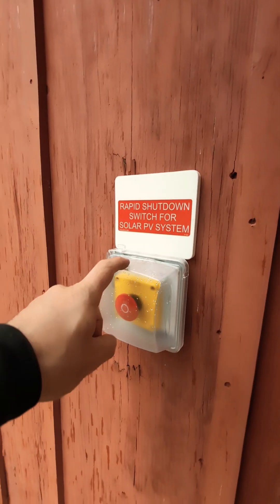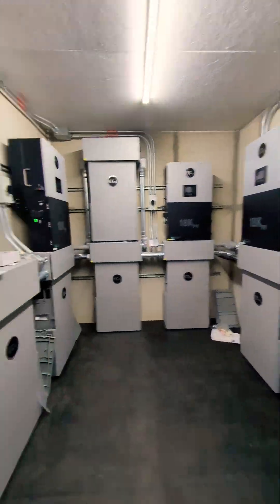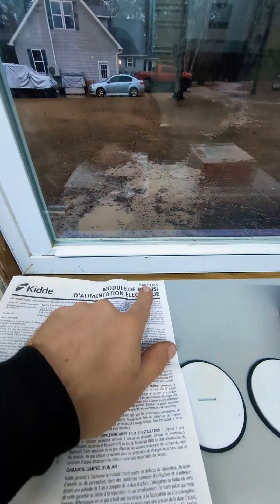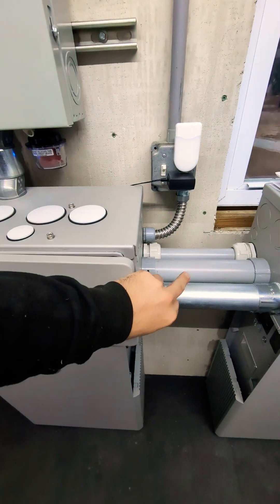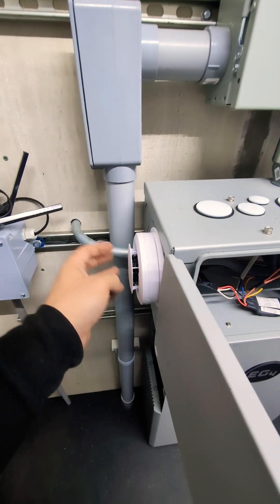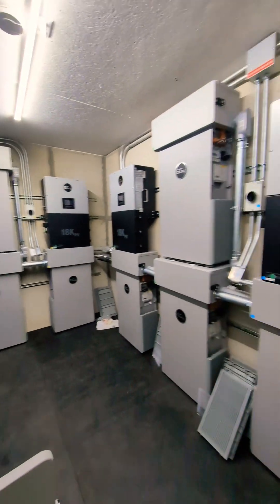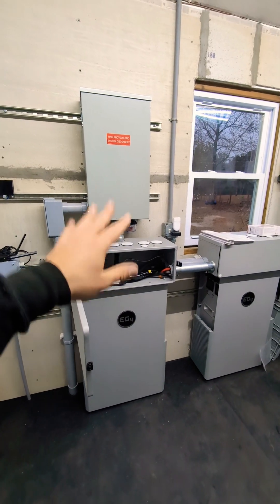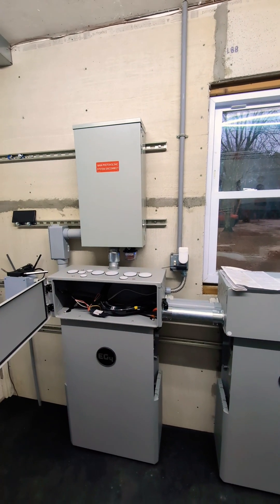Solar RSD Fire Alarm Kidde SM120X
Smoke Alarm
Smoke Alarm Relay